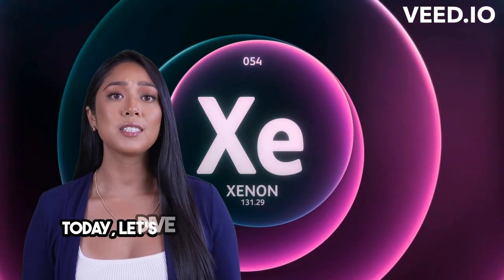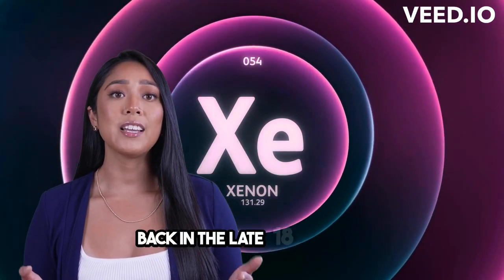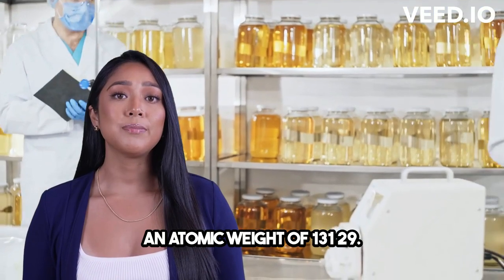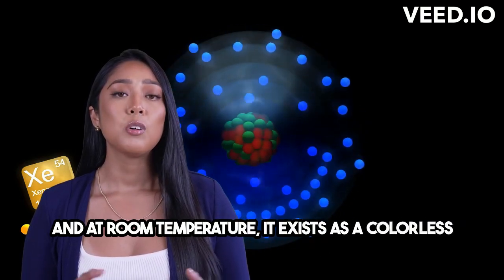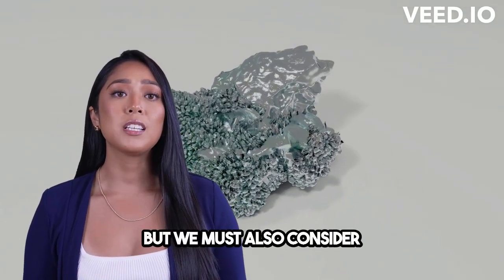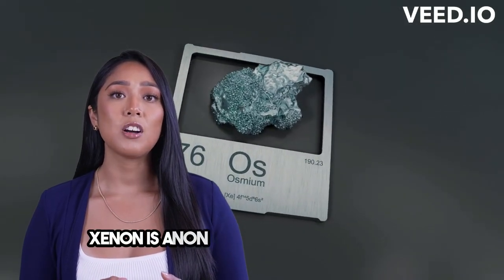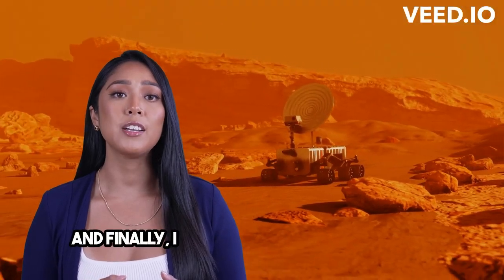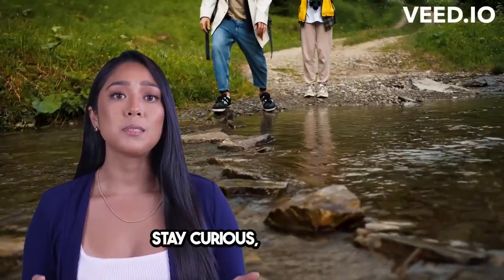Xenon Illuminating Discoveries and Practical Applications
Xenon is a chemical element with the symbol Xe and atomic number 54. It is a colorless, dense, odorless noble gas found in the Earth's atmosphere in trace amounts. Although generally unreactive, xenon can undergo a few chemical reactions such as the formation of xenon hexafluoroplatinate, the first noble gas compound to be synthesized.

Xenon is used in a variety of applications, leveraging its unique properties. It is utilized in light-emitting devices such as flash lamps, arc lamps, and xenon arc lamps where it produces a bright white light that closely mimics natural sunlight. Xenon is also used in the medical field, for instance, as a general anesthetic and in imaging technologies like X-ray and MRI due to its heavy atomic mass and ability to enhance contrast. Additionally, xenon is used in scientific research, particularly in the study of the outer solar system and in experiments to detect dark matter.

Due to its rare occurrence in the atmosphere, xenon is relatively expensive to produce and extract, typically obtained through the fractional distillation of liquefied air. Despite its scarcity and cost, the unique properties and applications of xenon make it a valuable element in various high-tech and scientific fields.